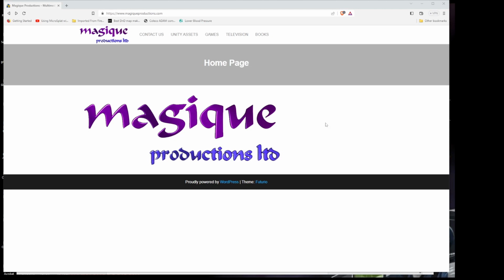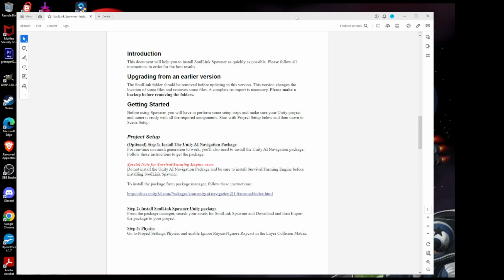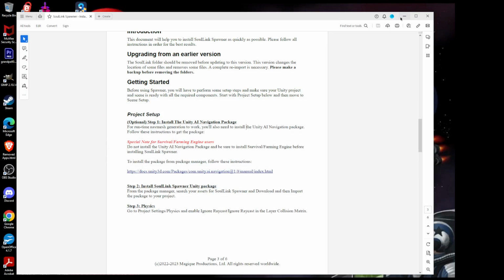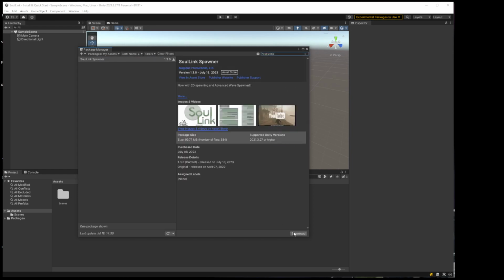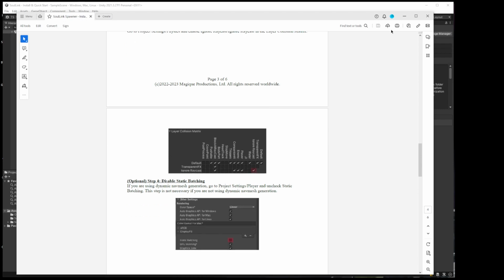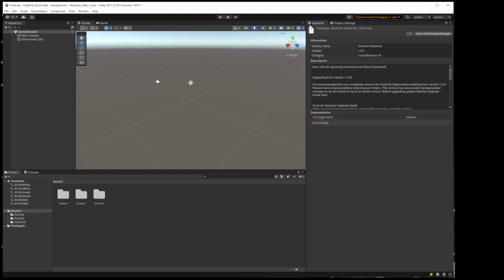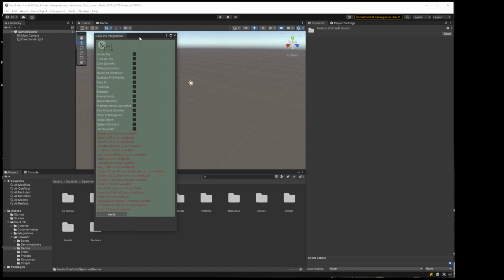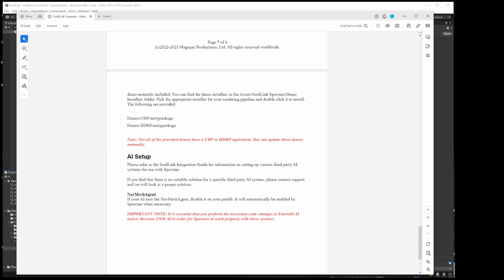SoulLink Spawner Installation Guide 1.3.0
Updated installation guide for version 1.3.0